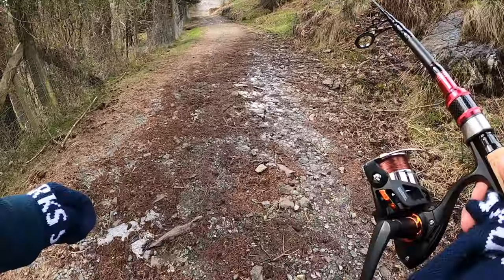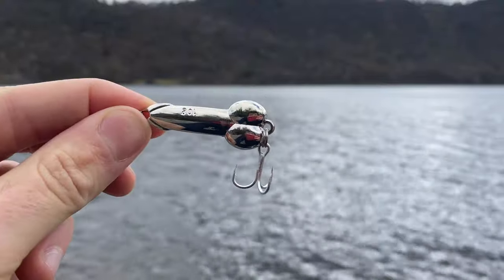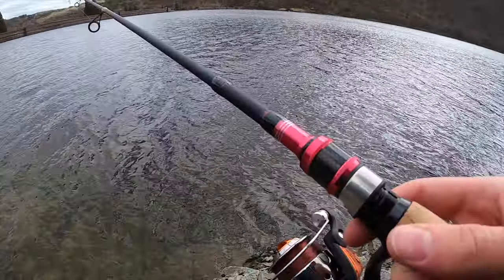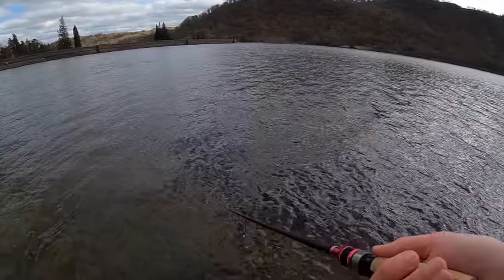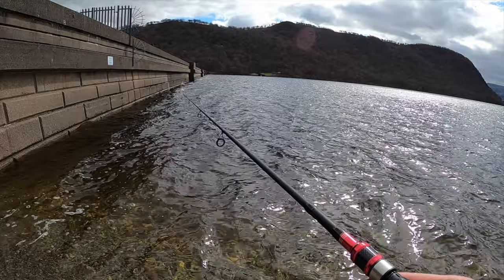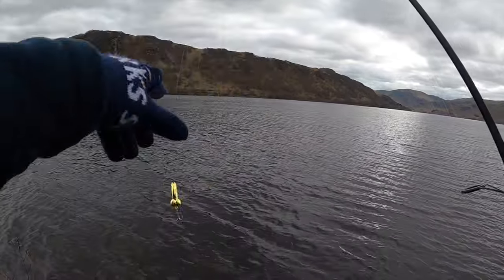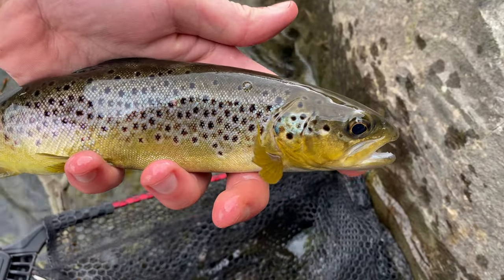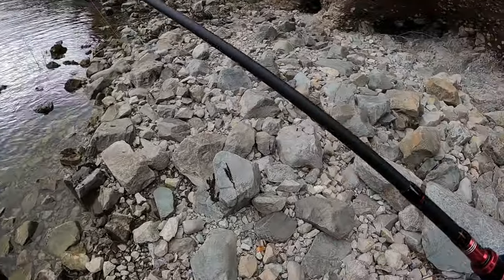Wish PENIS lure fishing challenge?!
Episode two of the lure fishing challenge and we're using the wish PENIS lure! Targeting wild brown trout in the lake district, was tough going.